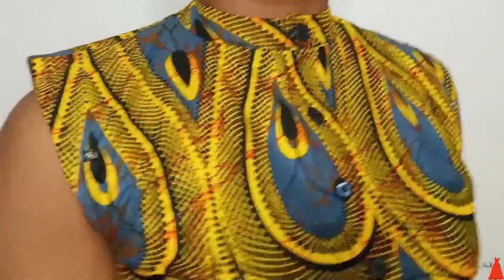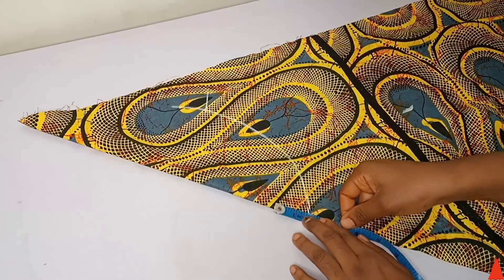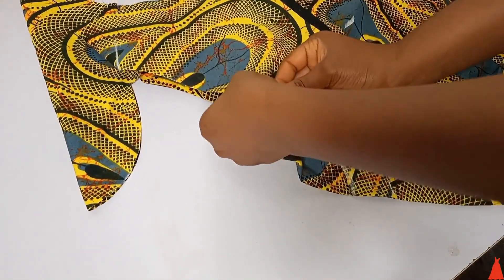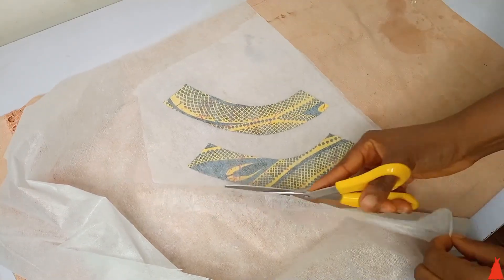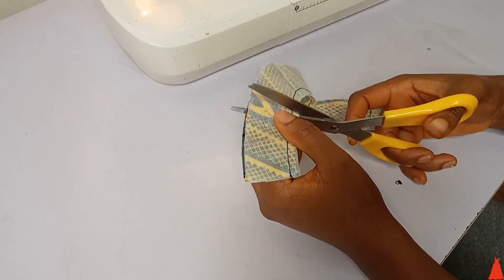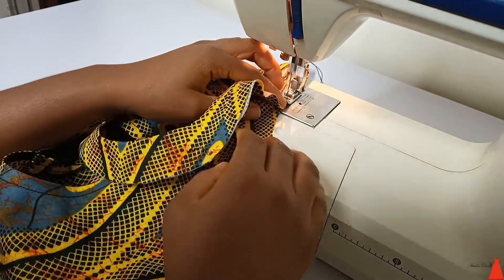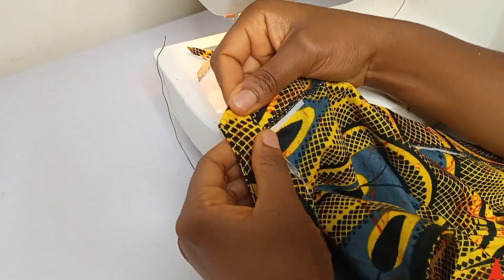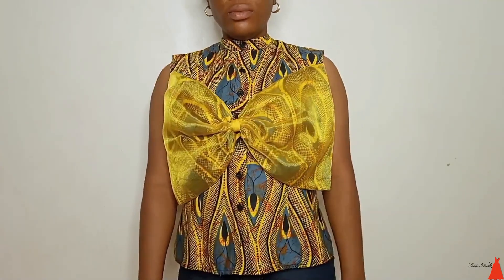Easiest way to cut and sew a TURTLE NECK COLLAR for beginners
In this video I showed how to cut and sew a Turtle neck collar. This turtle neck collar is easy for beginners